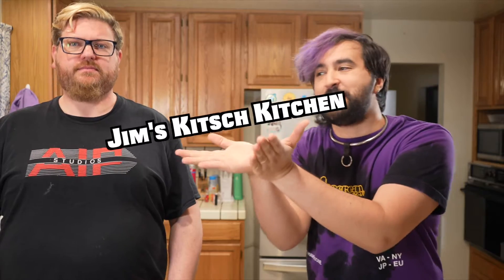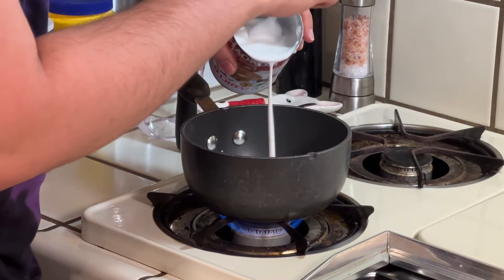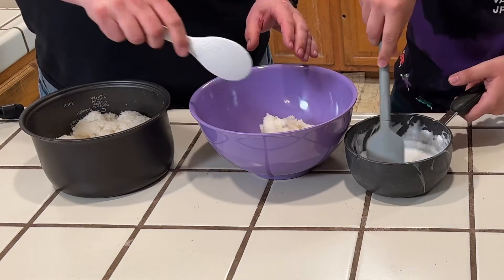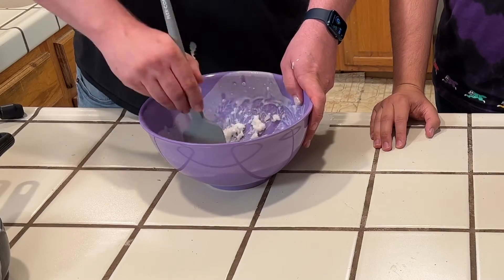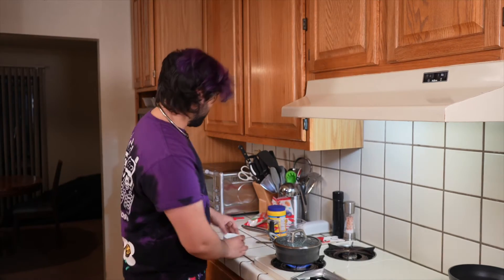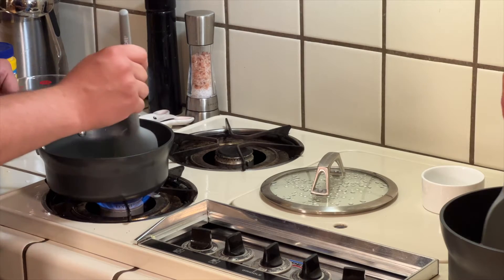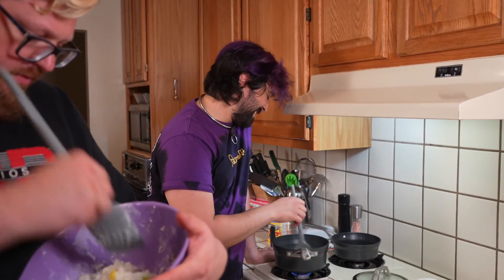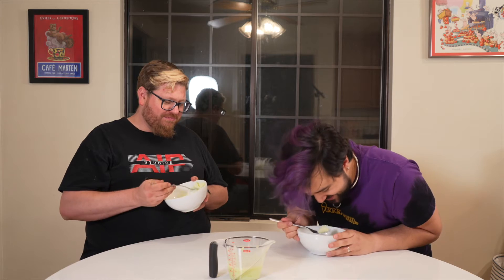Jelly Bean Sticky Rice? | Make it Yours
Mango Sticky Rice. A delicious dessert found on many Thai menus. But what if...Jelly Bean syrup?

That's right! Jelly Bean Sticky Rice! And spoiler alert: it's good!

We show you how we made it ours with one of our most experimental recipes yet! We made Jelly Bean syrup to replace the mango, and spoiler alert: it's good!

Make it Yours! A series where we show you how you can make it yours by experimenting with small changes to an existing recipe.

Adventures come in all shapes and sizes. Don't be afraid to have fun!

Chapters:
0:00 Dessert before dinner?
0:12 The inspiration behind the dish
0:40 To the Stove! Warming the coconut milk
1:32 Adding sugar
2:00 Mix the sweetened coconut milk with your sticky rice
3:46 The stove! Part 2 | Making jelly bean syrup
5:10 Add more coconut milk!
6:06 The tasting
7:00 Jelly Bean syrup: A delicious success!
7:42 Outro

wildlifehotel.tv

Your hosts are Eric and Geoffrey

Graphics made possible by Canva
Background music made possible by Stream Beats

Filming and editing by Eric